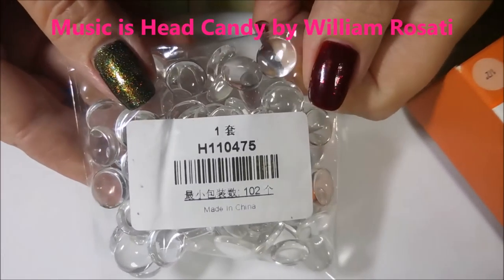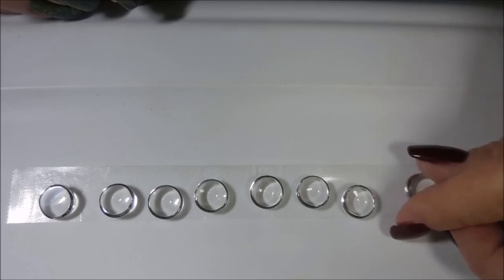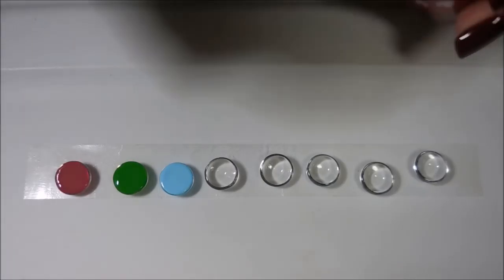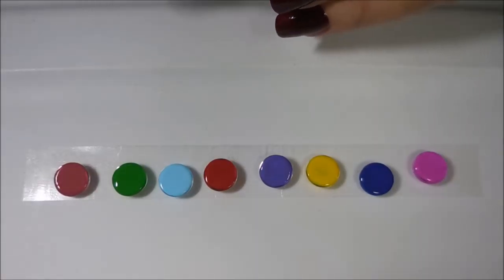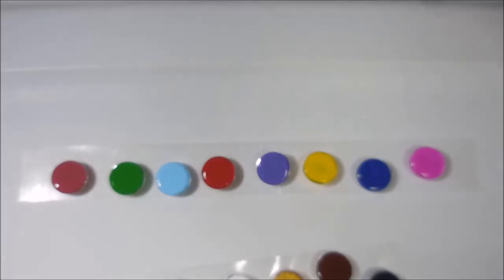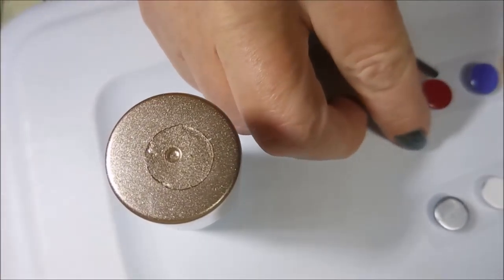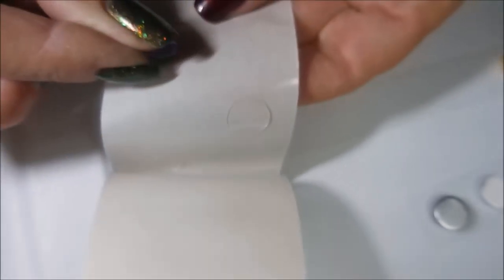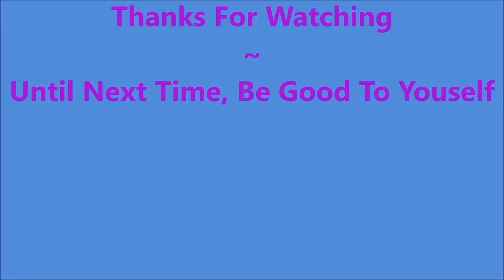DIY Nail Polish Cap Dots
Water Marble Wednesday has been postponed. I will post one this week. I hope you enjoy todays video. Tina

Tina

Aliexpress 12 mm Cabochons:

                             Some Of My "Go To" Products:
Cotton Claw (similar to the one I use) $4.99:

Filmed with: Nikon Coolpix S6900
Tri-Pod: LimoStudio 17" Mini Tripod AGG301
Edited with: Windows Live Movie Maker